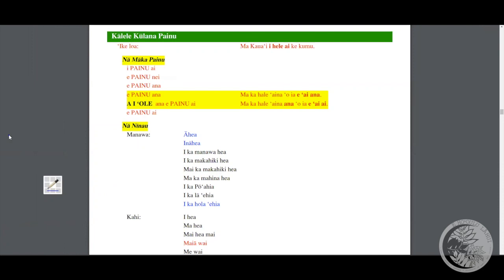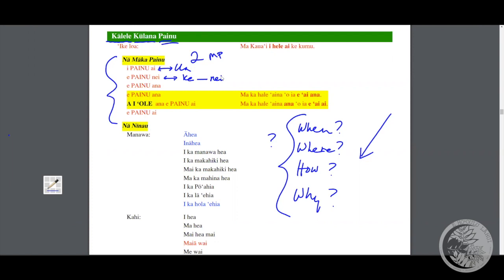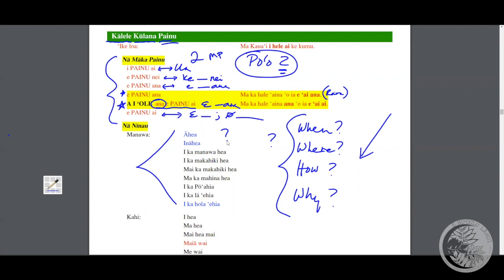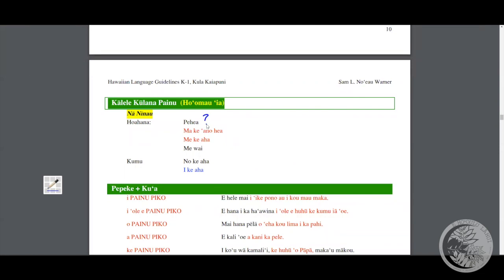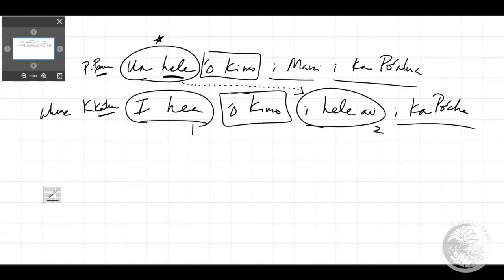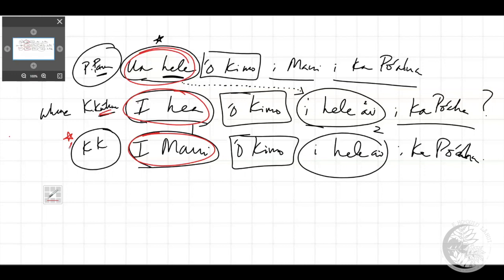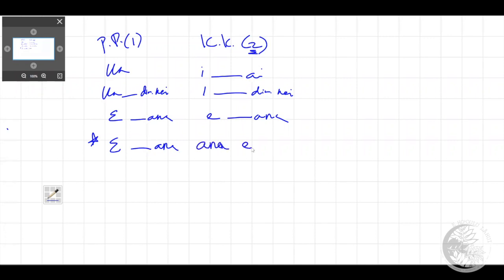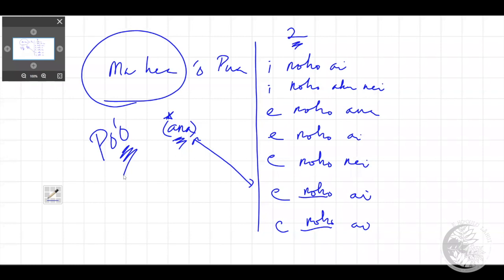ʻŌlelo Hawaiʻi Guidelines: Kālele Kūlana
Kumu teaches a Kālele pattern, this Kālele pattern emphasizes the answer to a question.